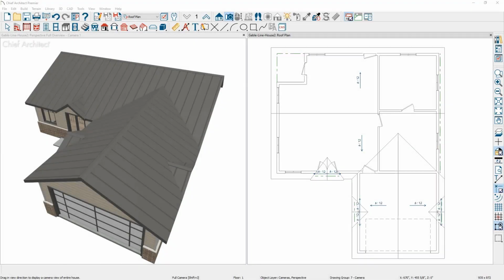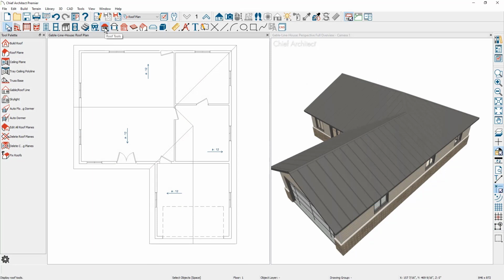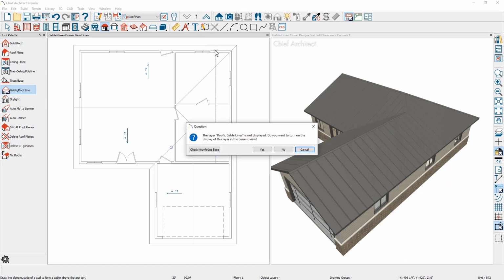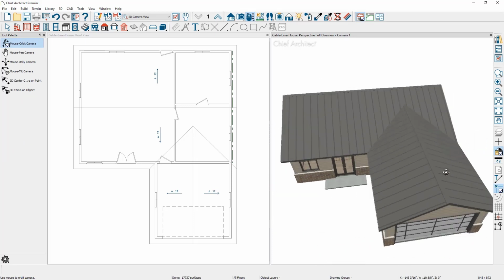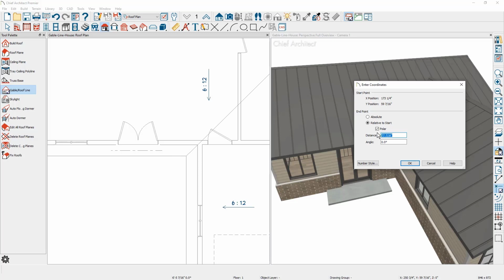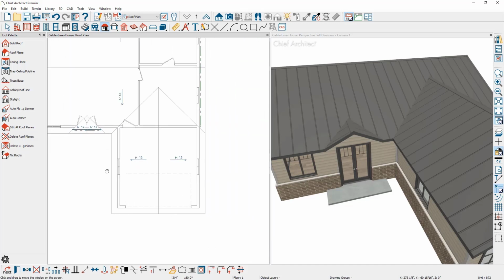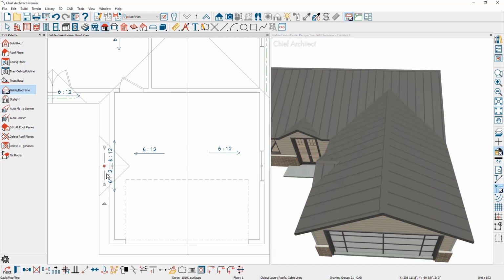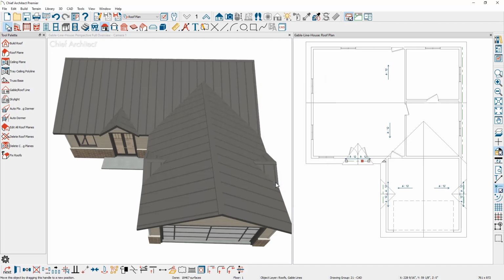Using the Gable Roof Line Tool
This video will go over using the roof gable line tool to generate roof gables.